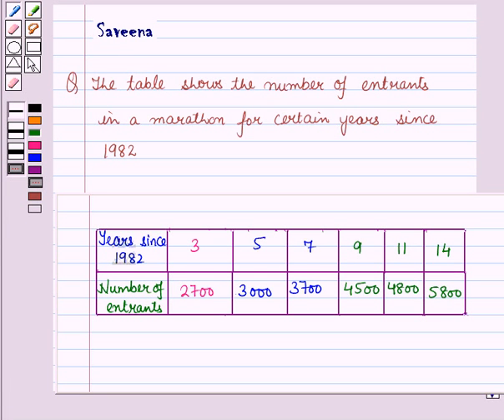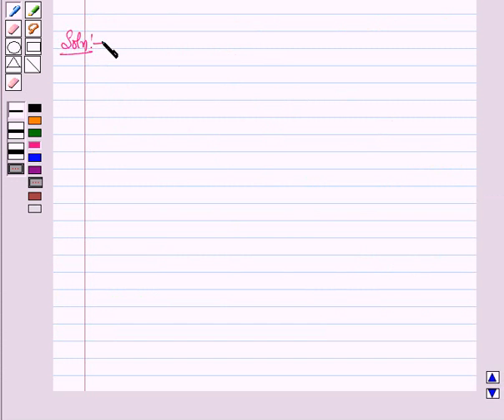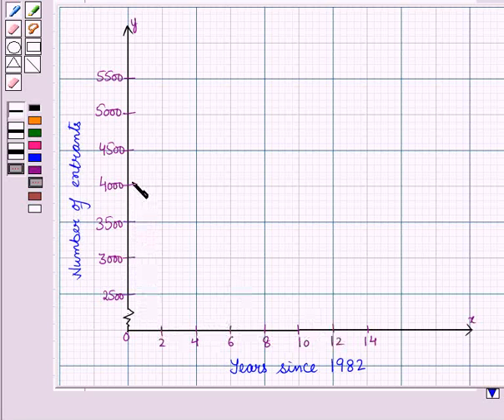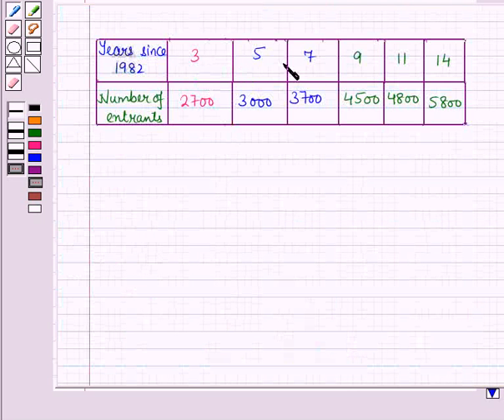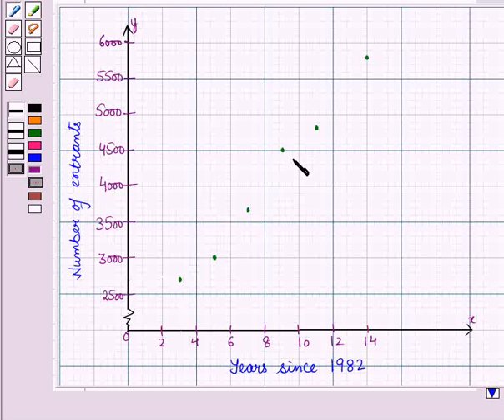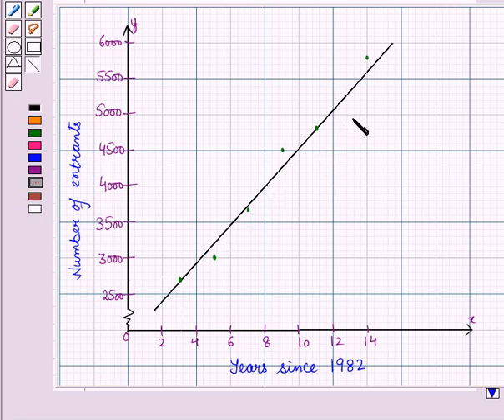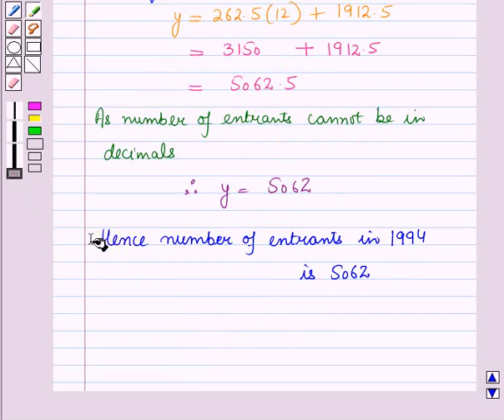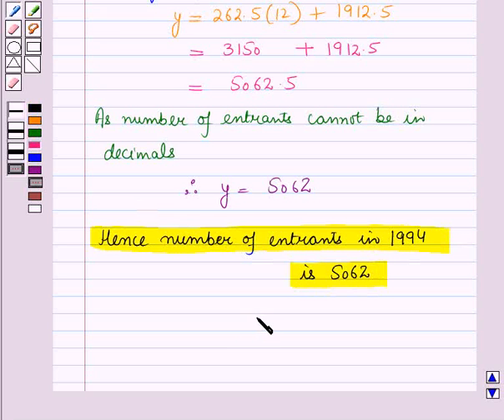Maths 8 CC LIN ASSOC SE7